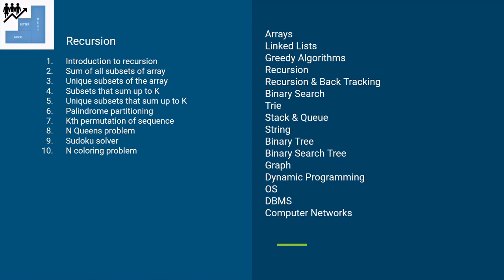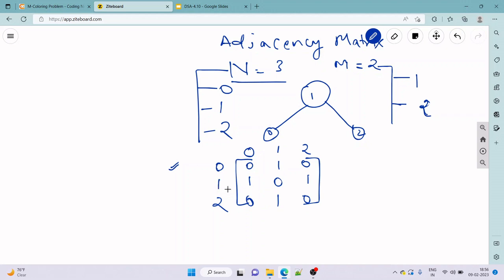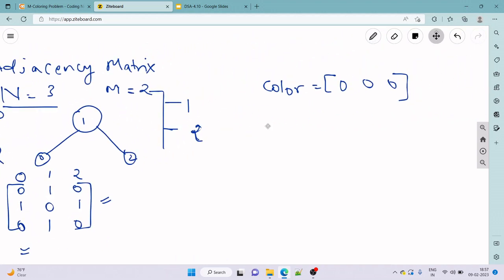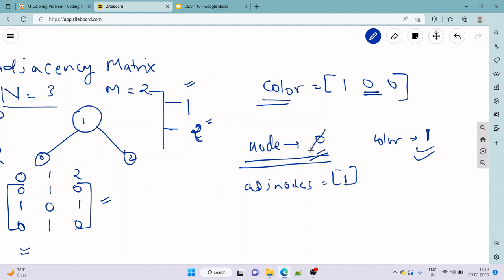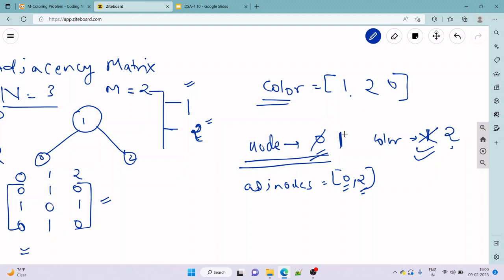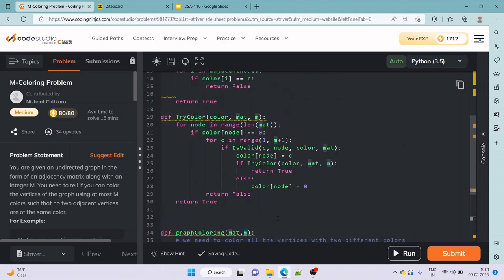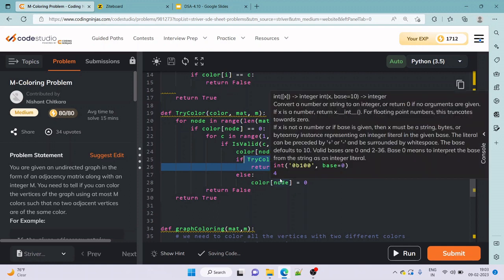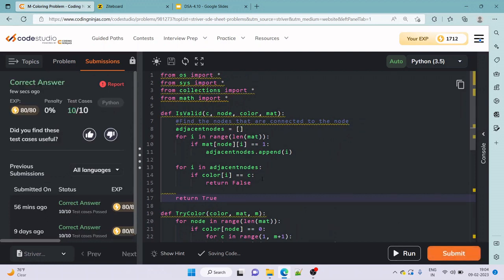DSA-4.10 (M coloring problem)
In M-coloring problem the user has to try to color all nodes of the graph with M colors such that no adjacent nodes are having the same color. This video illustrates the use of recursion and backtracking to solve the M-coloring problem.